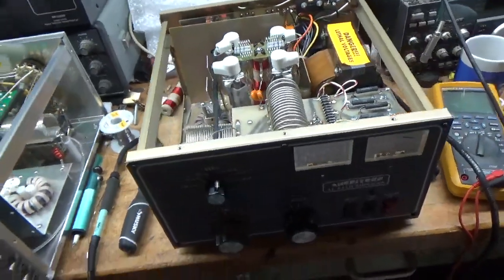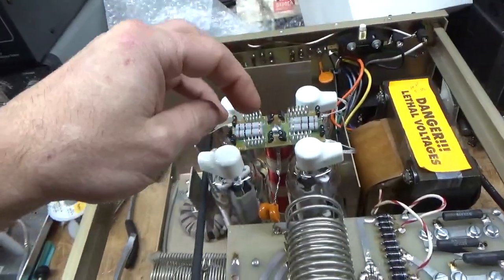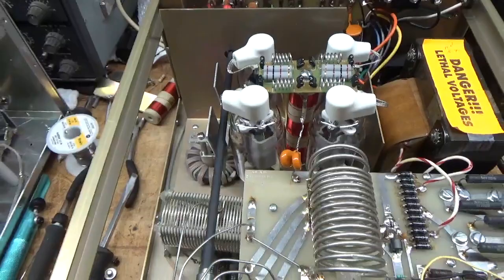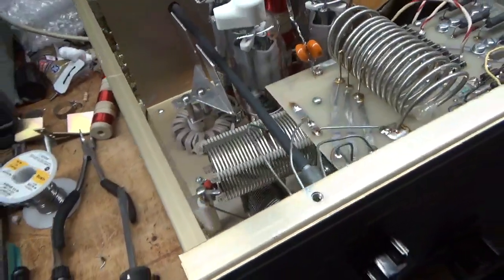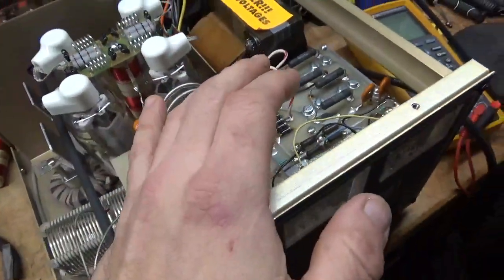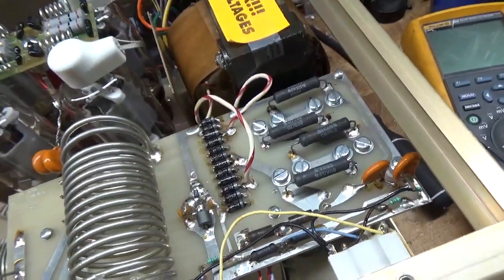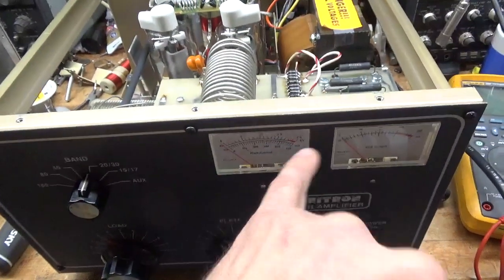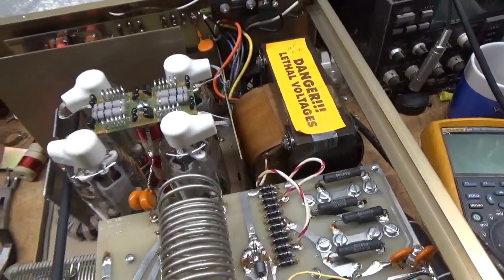Ameritron Al811h Amplifier Repair And Modification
Here I show the repair and modification of an Ameritron Al-811h

I also cleaned the output Band switch, Input rotary switch and T/r 3 pole relay with deoxit Gold